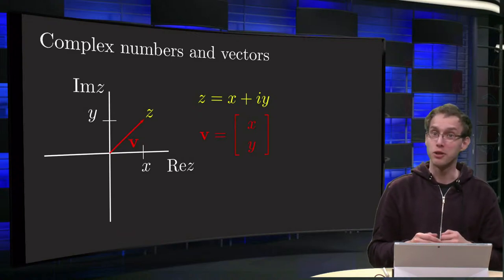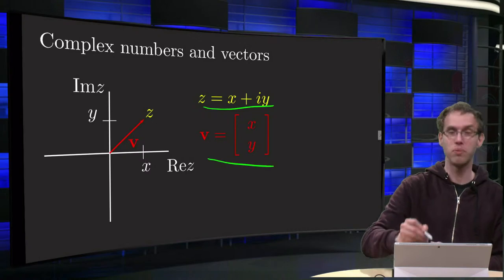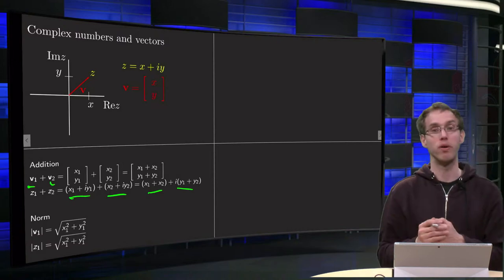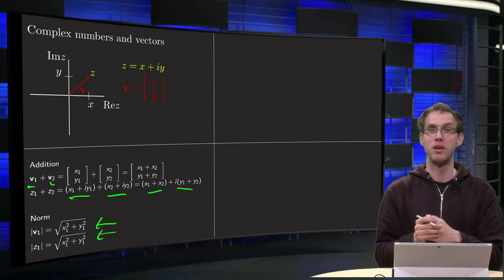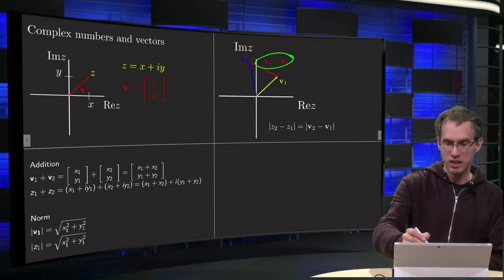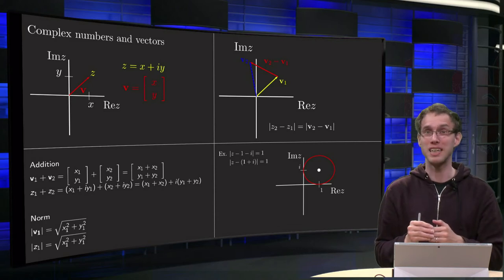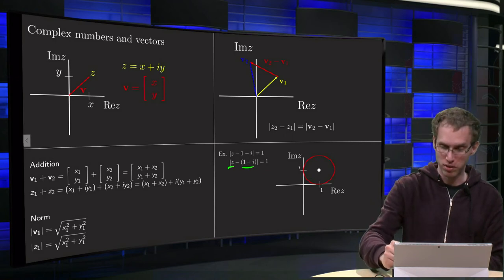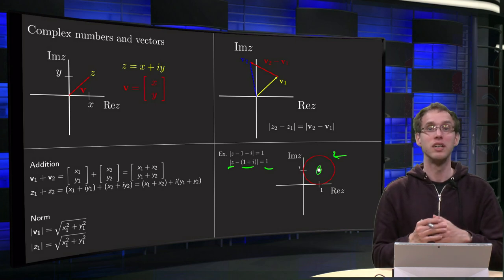Complex numbers and vectors